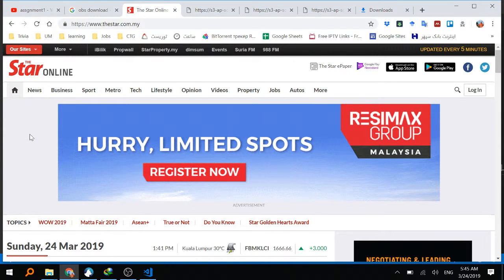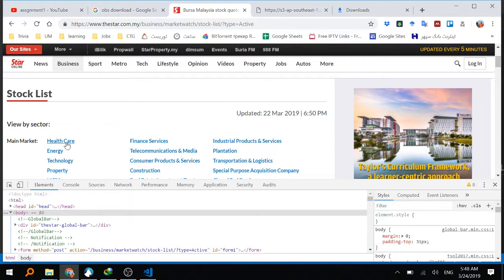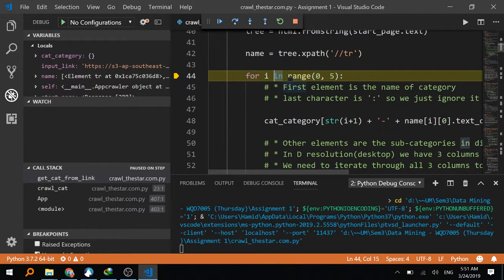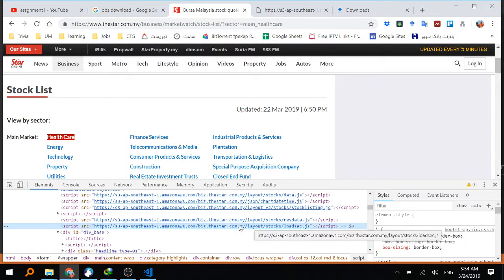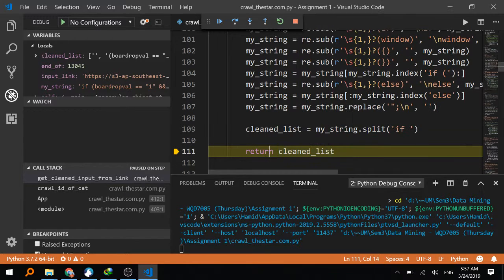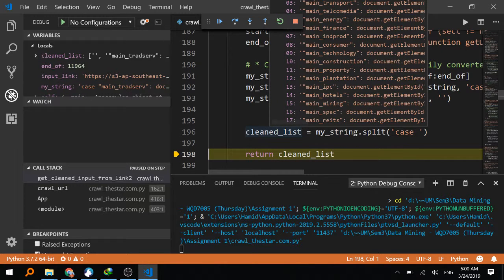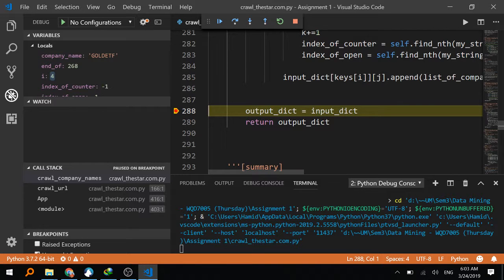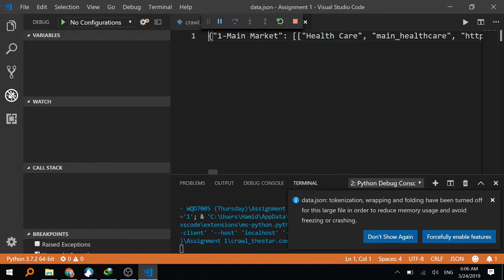Data Mining Web Scraping Assignment 1